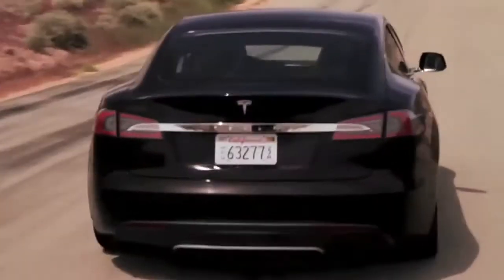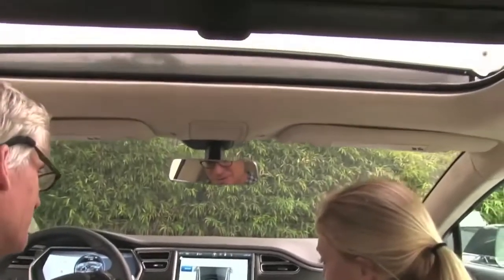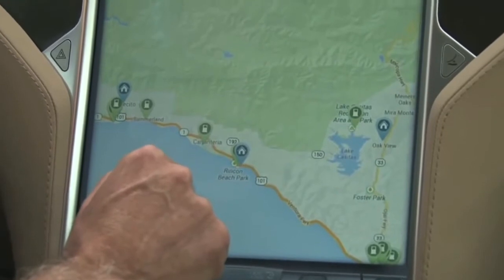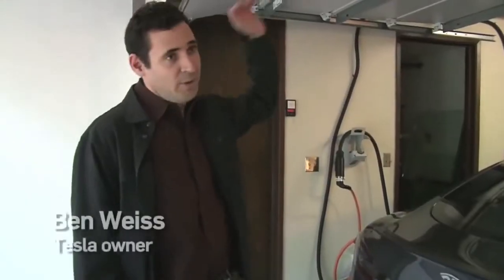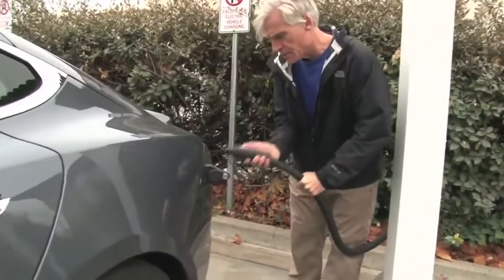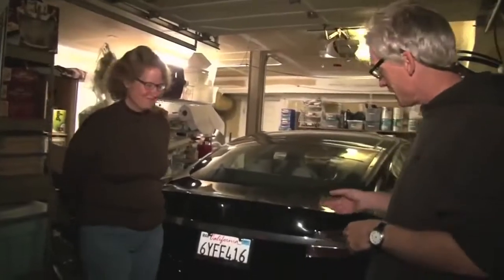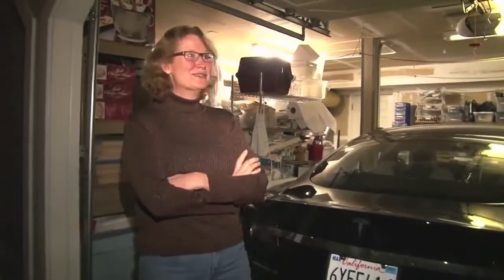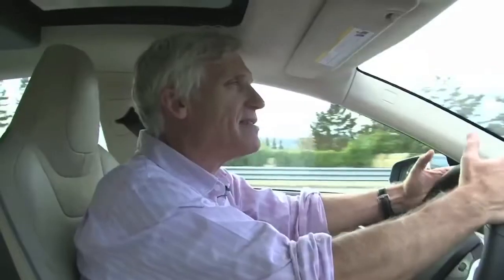California dreaming Tesla Model S electric superhighway road test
Nick Rufford, Sunday Times Driving editor, tries out Tesla's electric superhighway on California's west coast to see if electric cars with good performance, quick charging and a decent range might actually be the future after all.